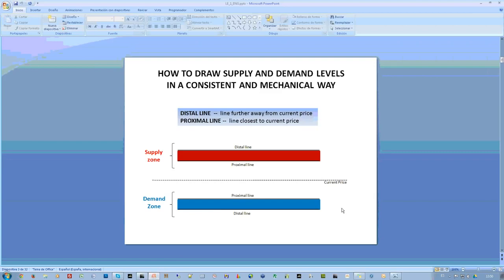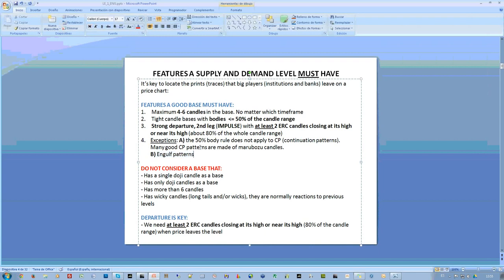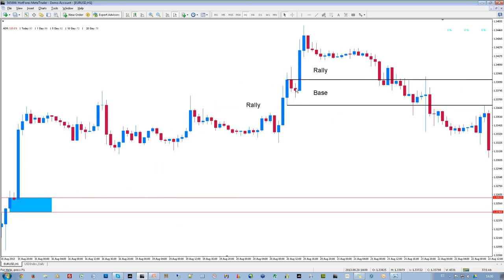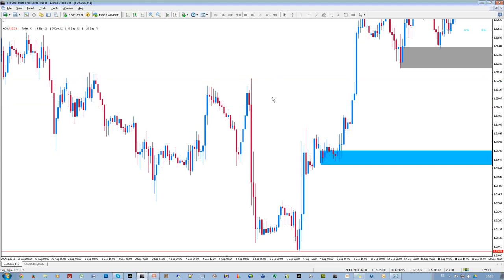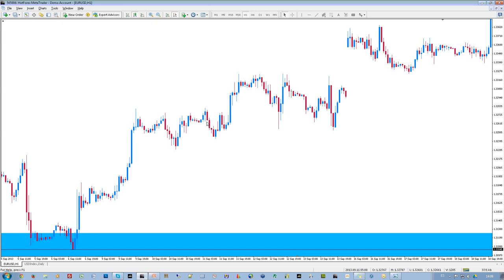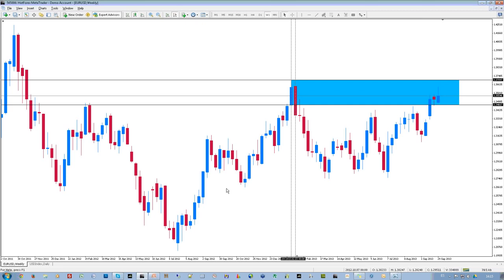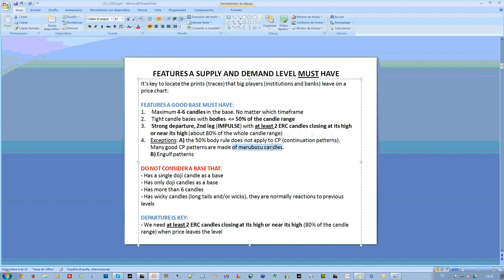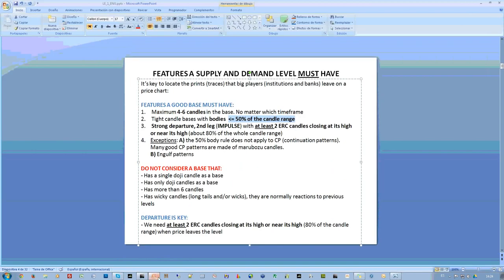How to draw supply and demand levels in a consistent way